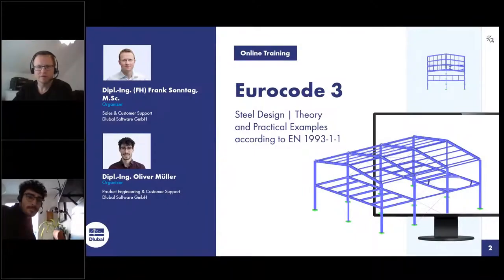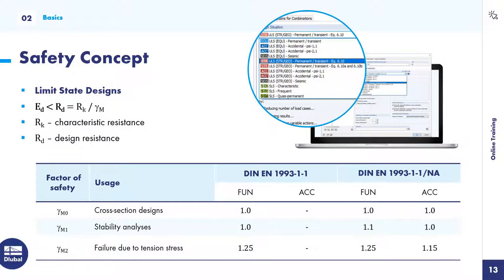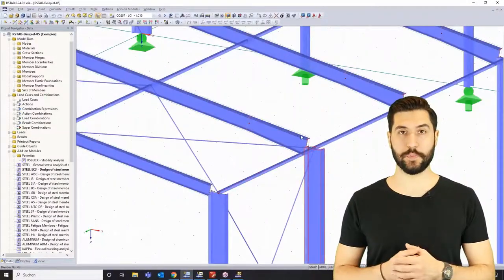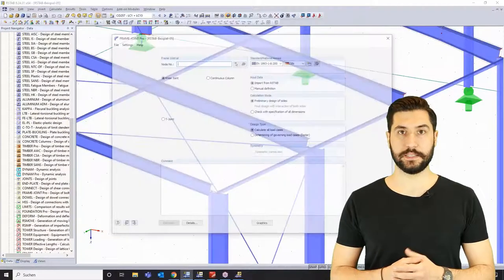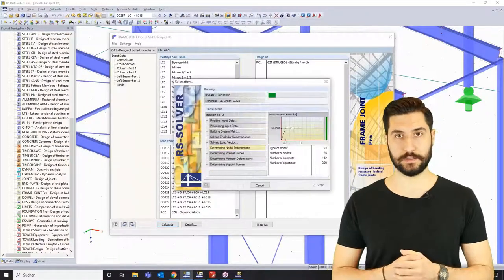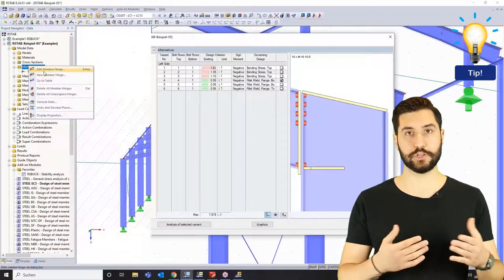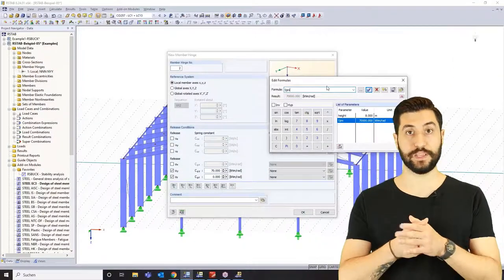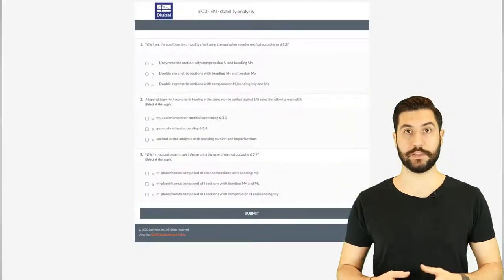Invitation to Online Training "Steel Structures | Eurocode 3 "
We would like to invite you to our online training "Steel Structures | Eurocode 3."

A reliable internet connection is required to participate. Basic knowledge of RSTAB or RFEM is also expected.

During the training, each participant can ask questions at any time using the chat option.

After the event, each participant will receive the models, video recordings, and materials presented in the training for download. This way, the participant can go through and understand the training step by step on the models.

After completing the training, each participant will receive a certificate.